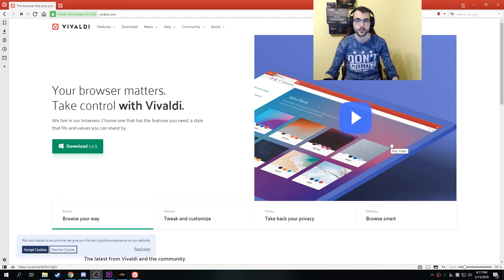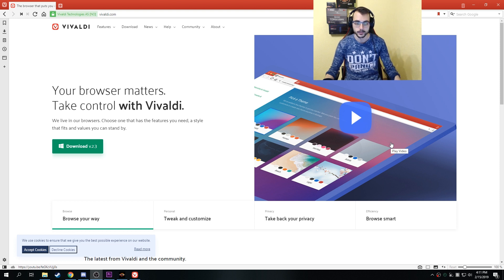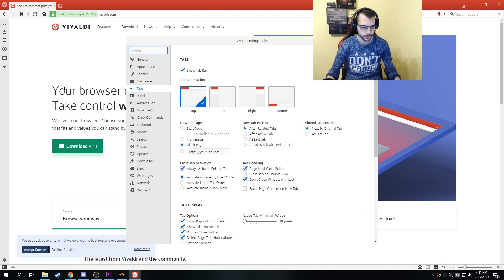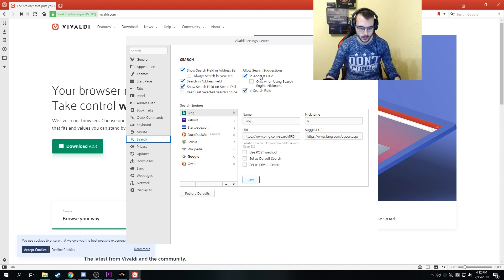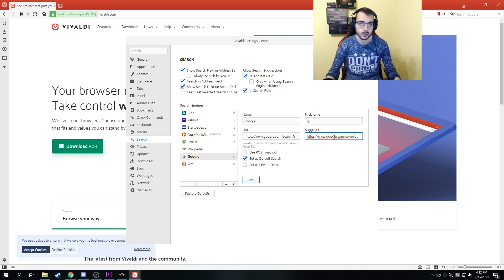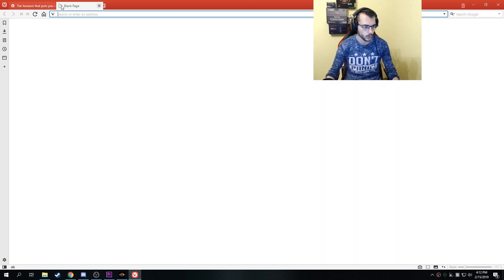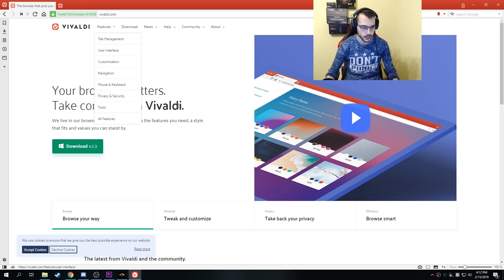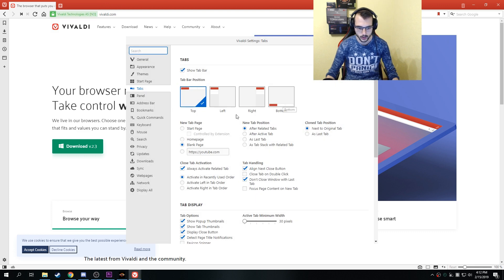How To Enable Google Suggestions For Vivaldi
Use this trick to enable Google suggestions for Vivaldi and enjoy the fill.

Just go to Settings/Search and click on the Google line.
In the boxes to the right, fill in the value "https€:// - (delete €)in the Suggest URL box. Click on Save.